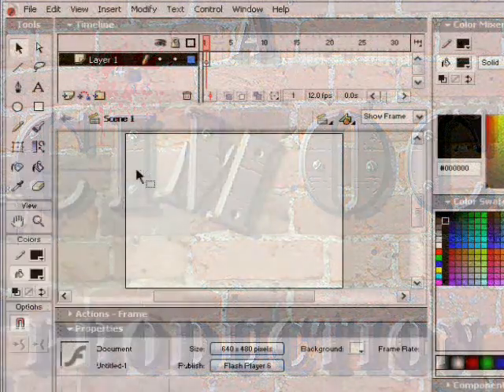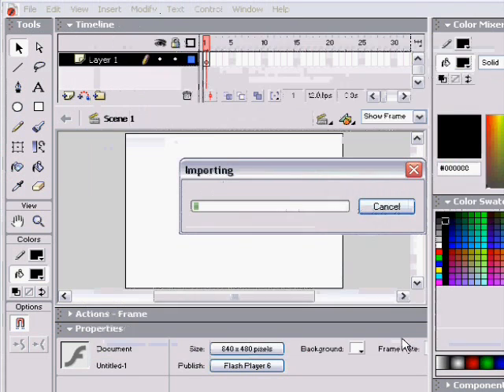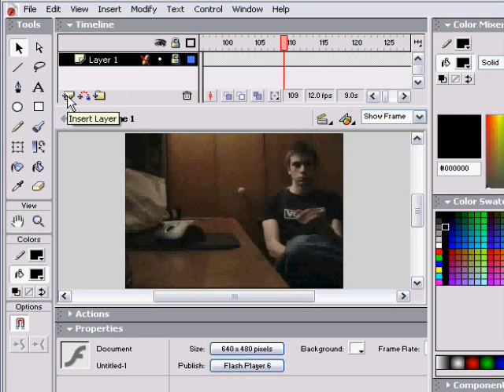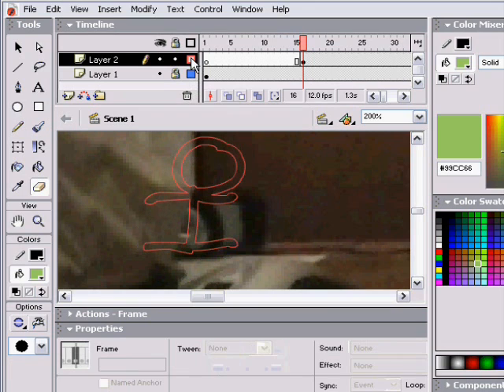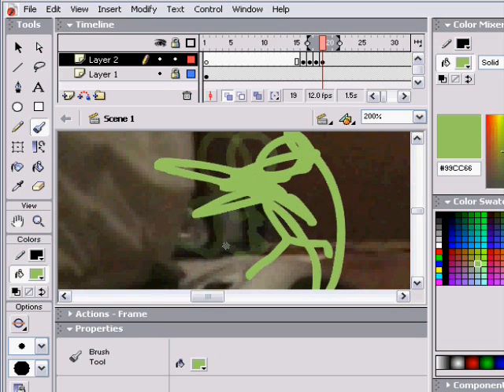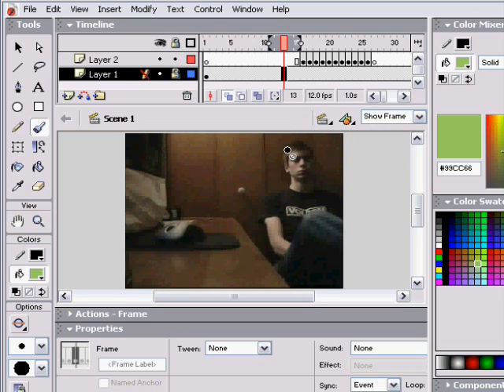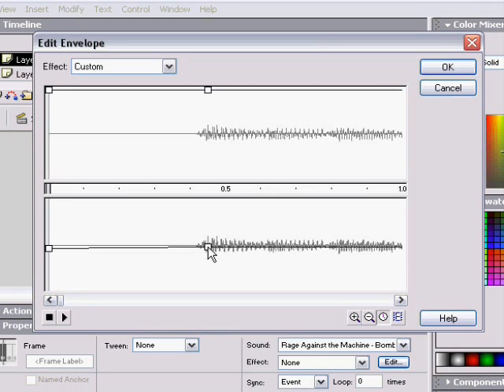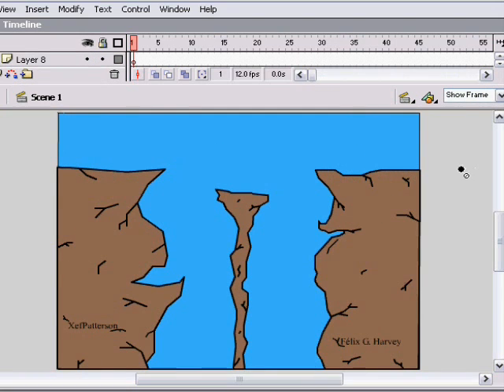Flash Tutorial 3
- How to make an animation in a real life movie

-How to put sound or music in the animation (with flash)

+ A special preview. lol

The size is 640 x 480

(i dont know the song's name of the music at the end...)